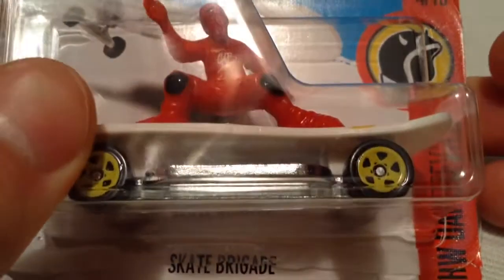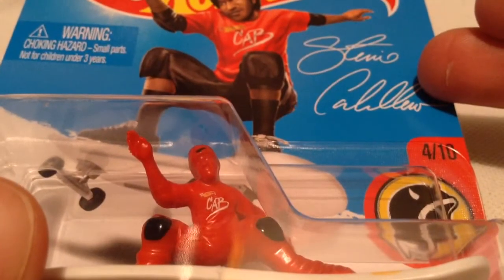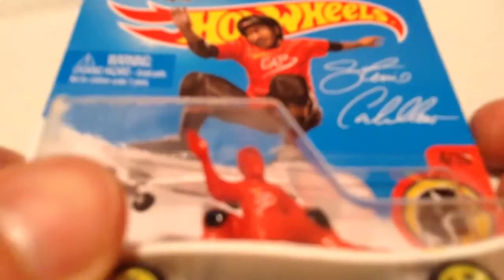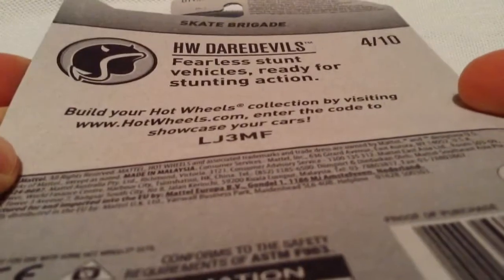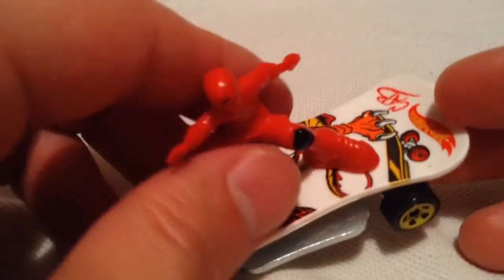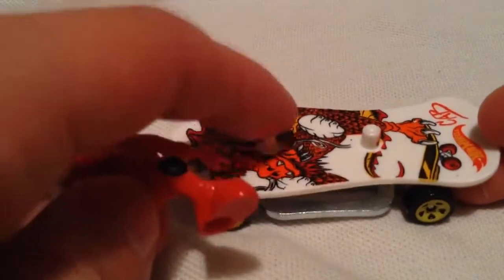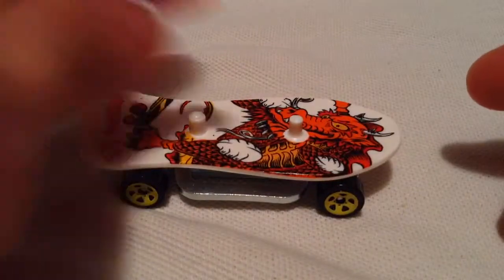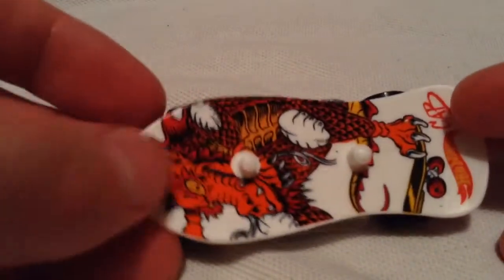Hot Wheels Skate Brigade (2017 HW Daredevils - Steve Caballero)